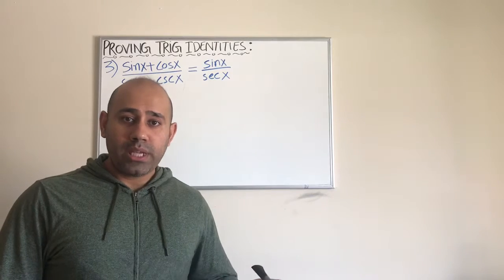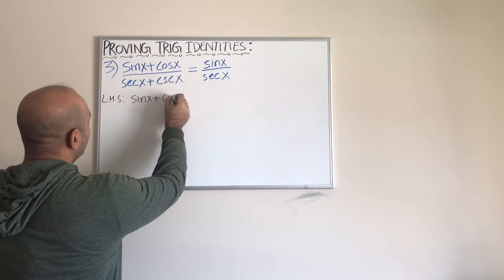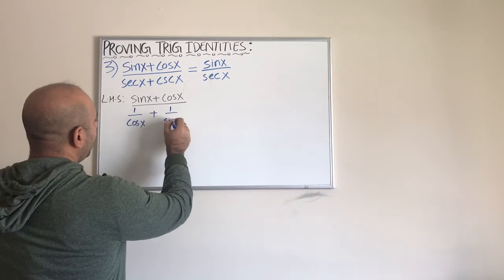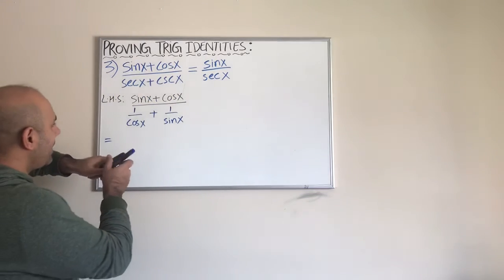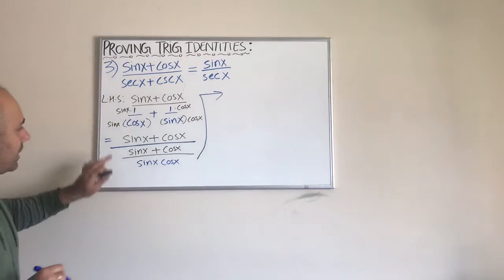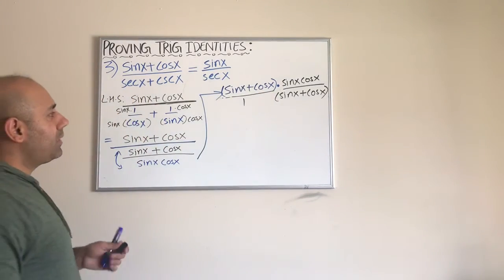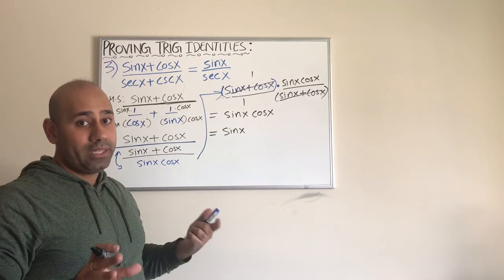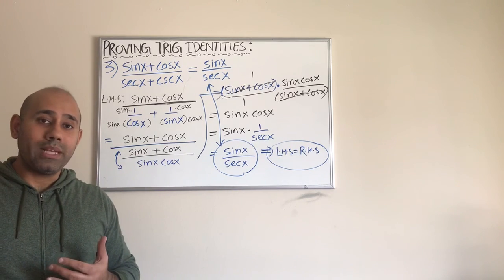Proving Trigonometric Identities (Part 3)